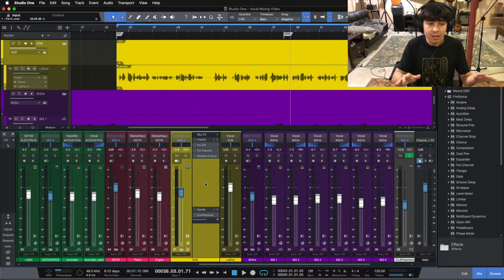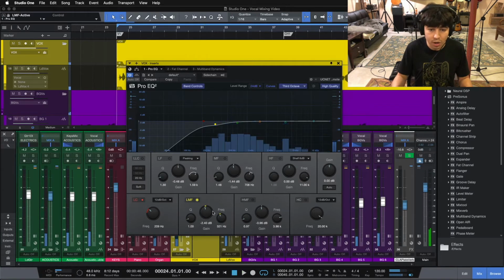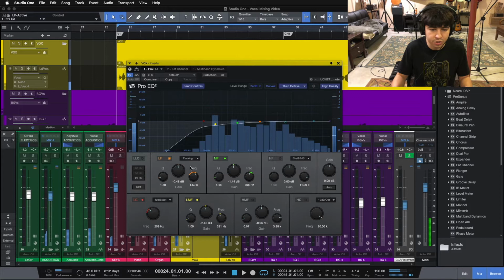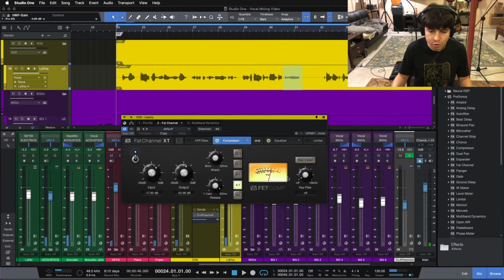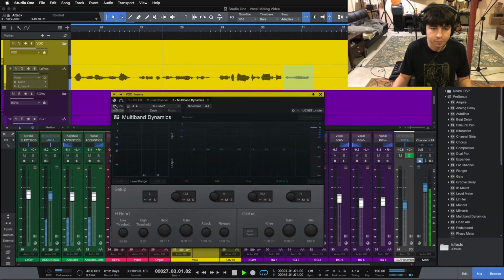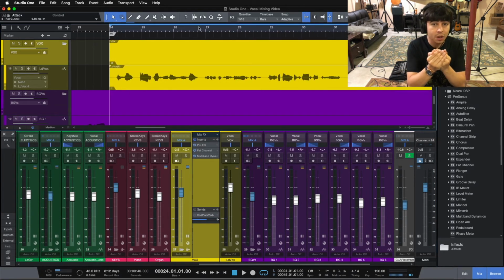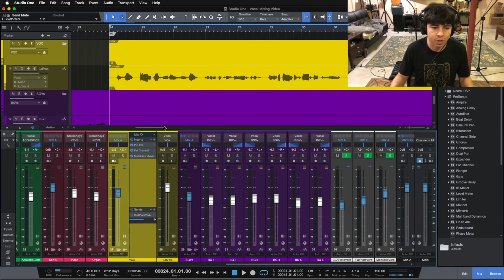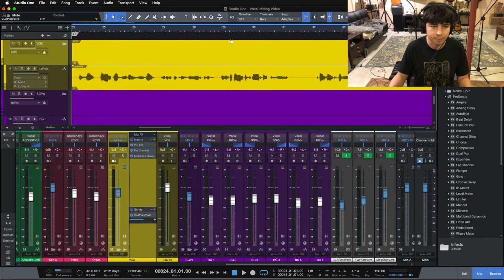How To MIX VOCALS To Sit PERFECTLY In The Mix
In this video I show you how to mix vocals to sit perfectly in your track in just 3 steps!

In this video I show you how to mix your vocals to sit perfectly inside your track in just 3 steps.